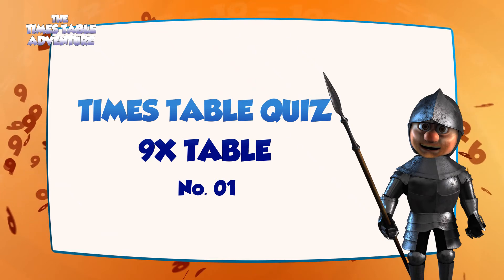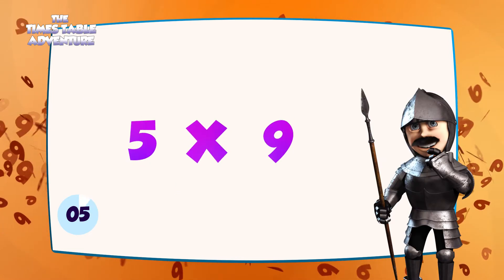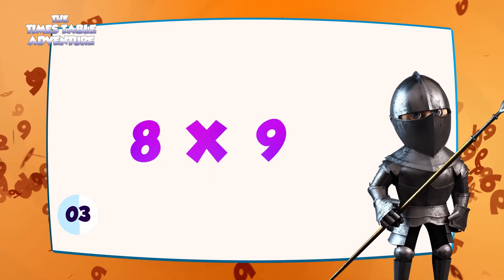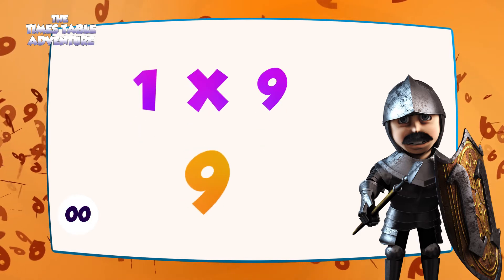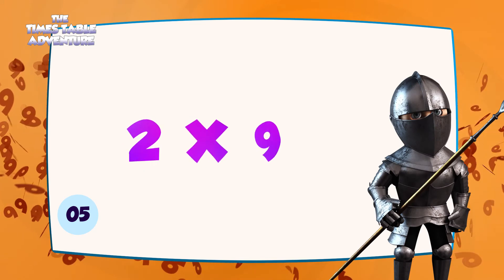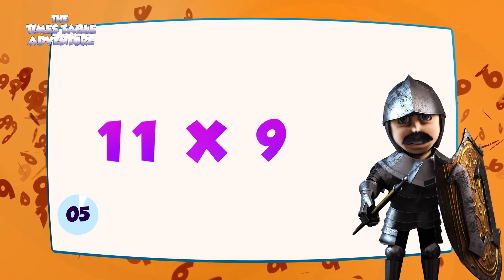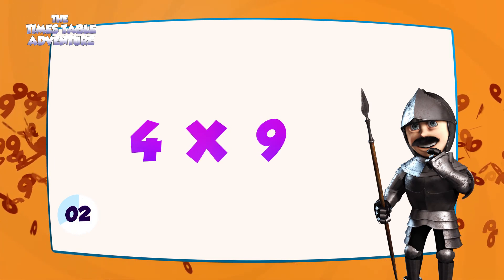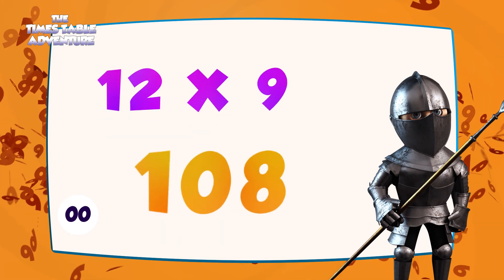9X TIMES TABLE QUIZ No.01 ¦ Times Table Adventure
Practise your nine times table with Barry's quiz, No.01.

A perfect revision tool as part of your own times table adventure.